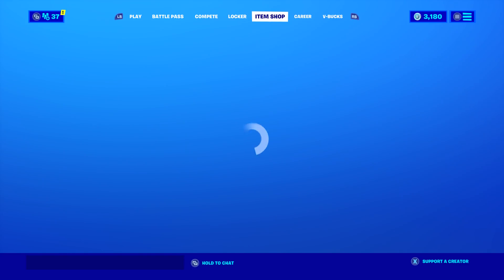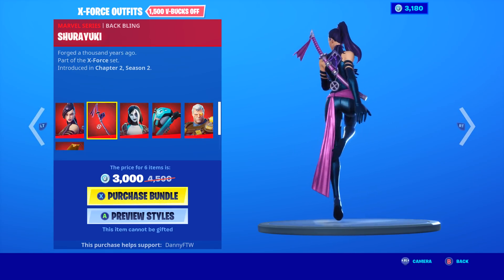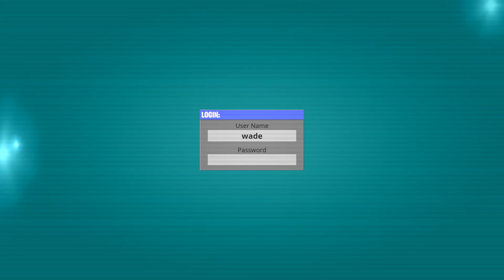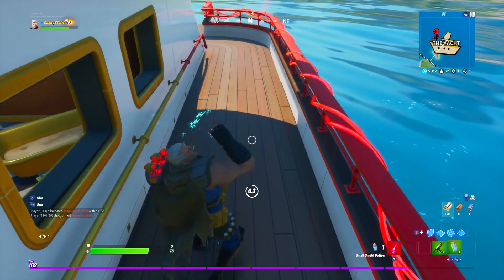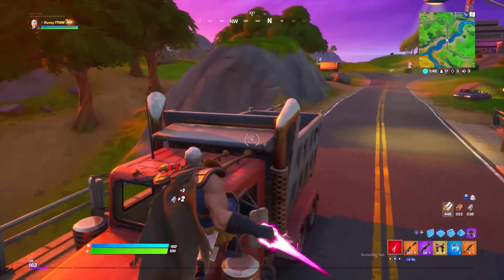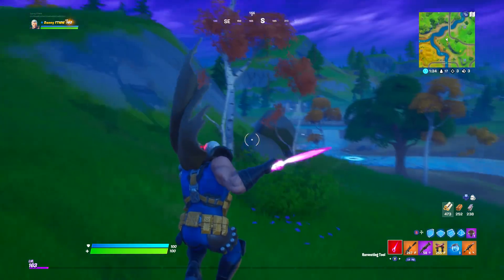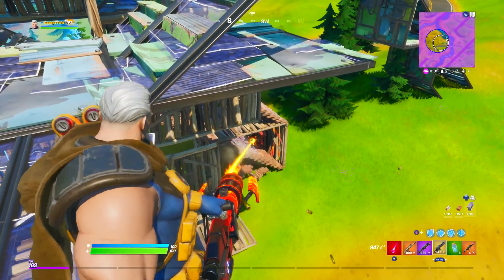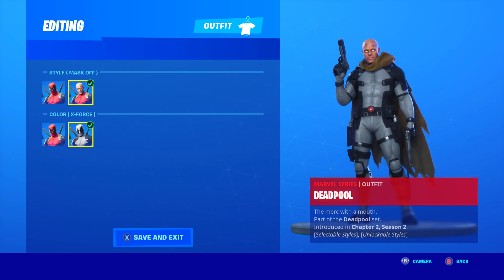New Deadpool X FORCE Update In Fortnite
New X Force Outfits bundle gameplay in Fortnite! Completing the final
week 9 challenges for Deadpool and unlocking the X Force Style

Use Code DannyFTW In The Item Shop!

Last Upload!

This video is Family Friendly and contains no swearing